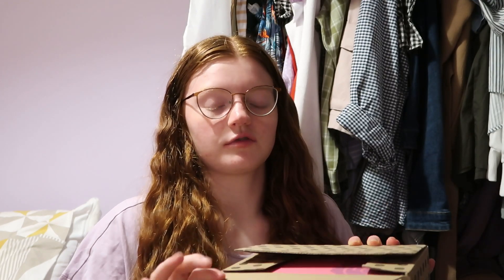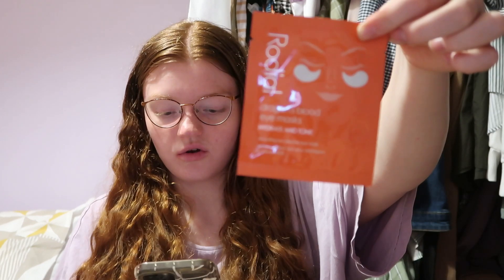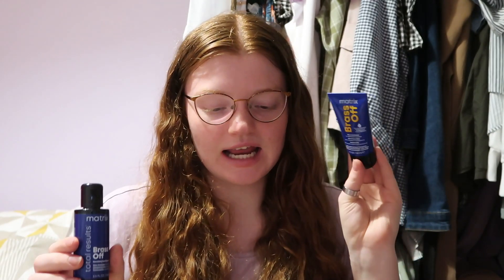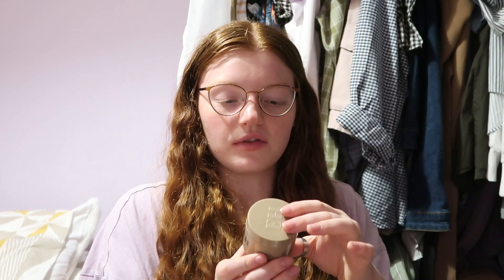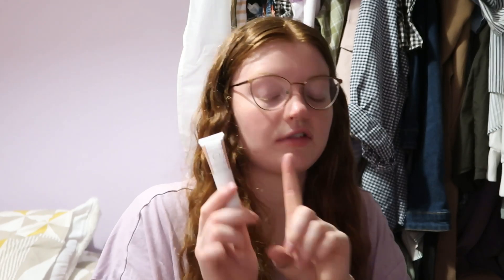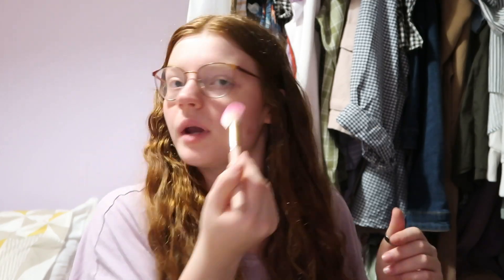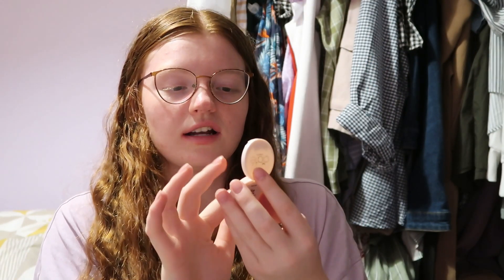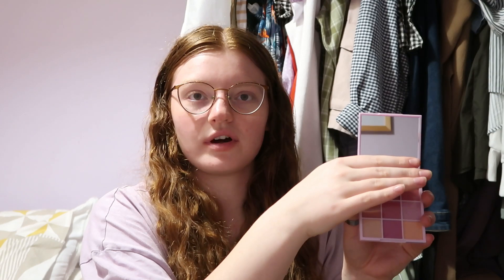Glossybox Birthday box unboxing!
Vinted- Maria_calleigh

Come along with me as I create makeup and fashion videos using affordable products.

If you have any videos or products you would like me to test out then leave them in the comments below.